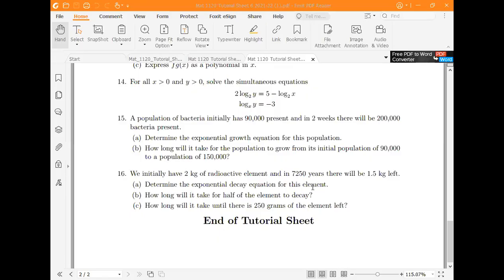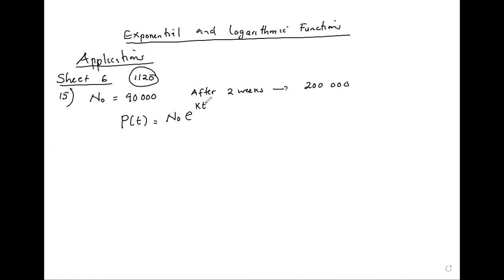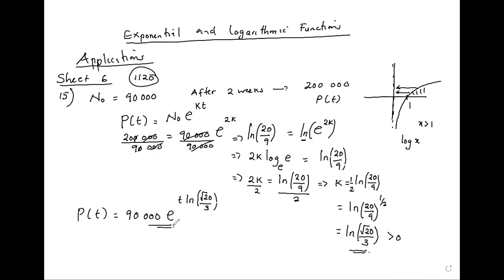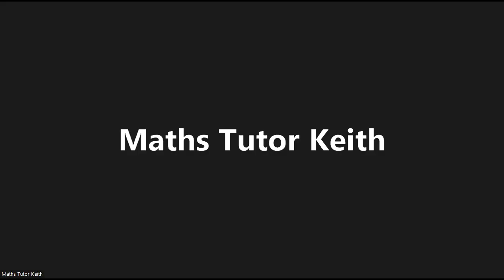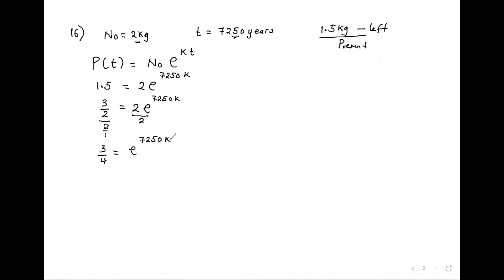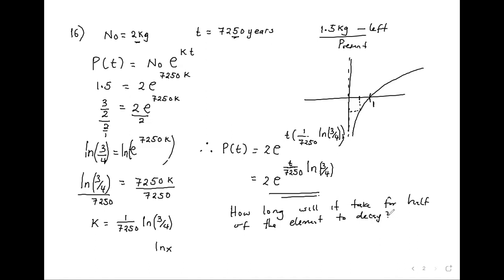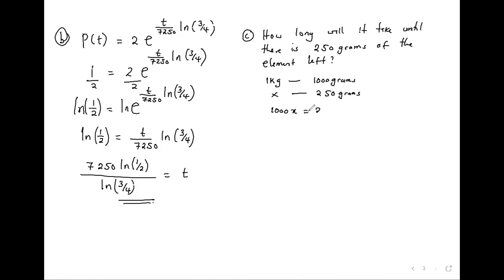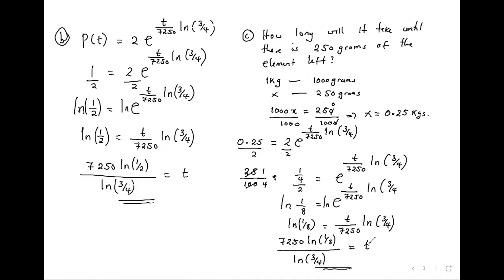Exponential growth vs the exponential decay equation sheet 6 1120 question 15 and 16